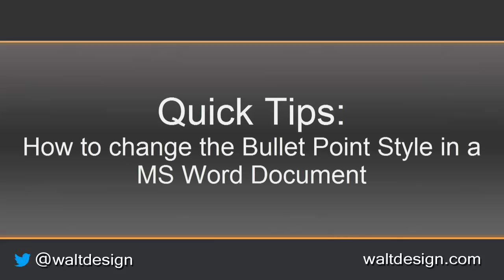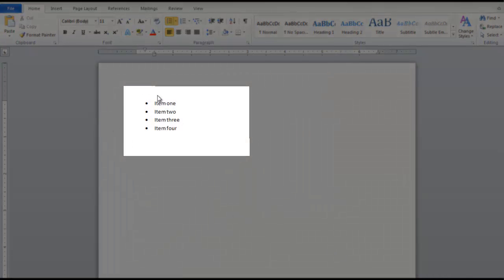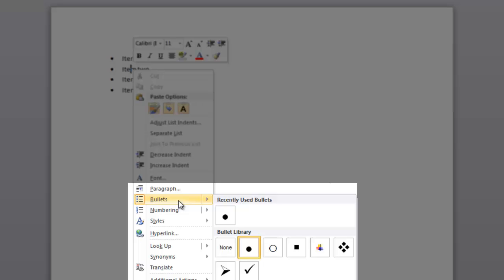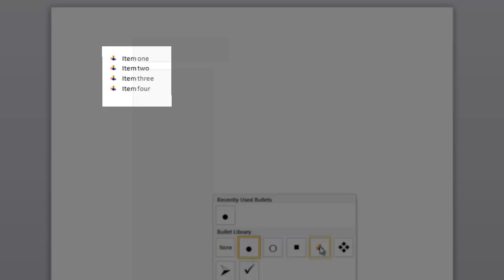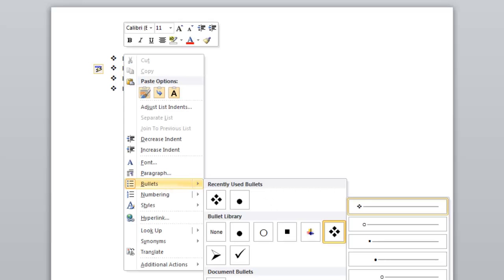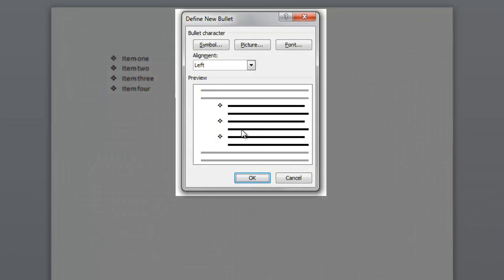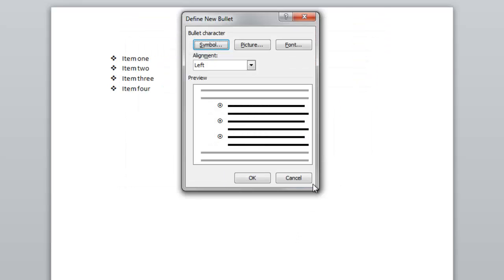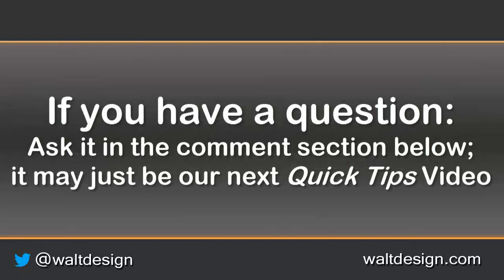Quick Tips: How to change bullet point styles in MS Word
This quick tip shows you how to change the bullet point style of your lists in Microsoft Word. This tips is applicable for Word 2007 and later.